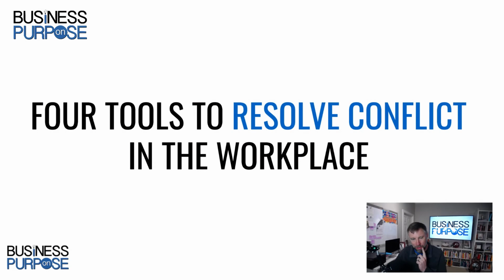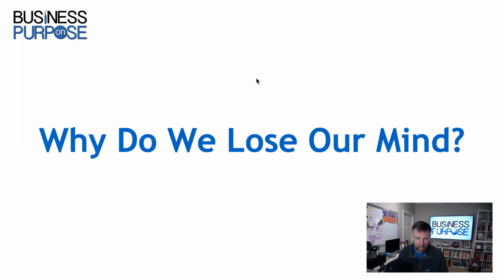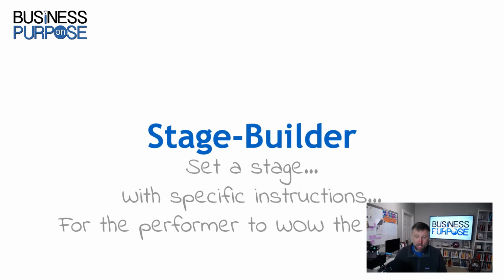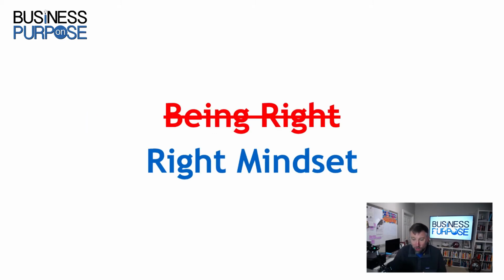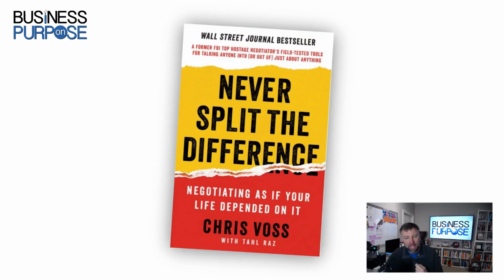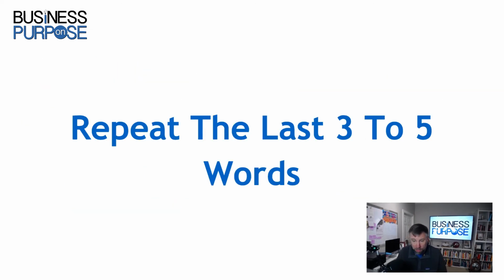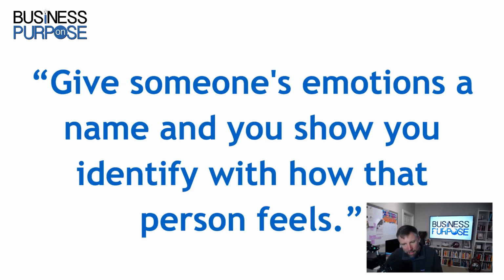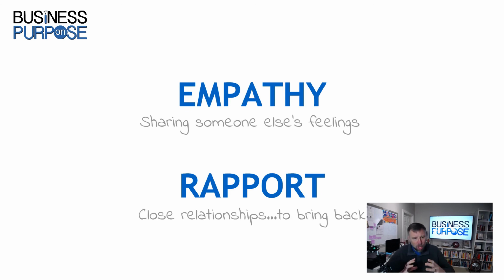438: Four Tools To Help Resolve Conflict At Work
Four Tools To Help Resolve Conflict At Work

It was silly; grown adults yelling and screaming at an umpire for a bad call...at a tee-ball game.

Why?  Why do we lose our minds and create conflict?

Conflict is literally to strike together.

Think about metal grinding together...conflict...sparks...explosion.

We are people with emotions.  We are people with opinions.  We are people with varying perspectives, world-views, tendencies, and biases.

It is only logical then if you put two people together in an emotional situation where opinions can be expressed, or biases can surface; explosion may not be far behind.

My first manager at Pfizer Skip Clarkson used to say, “speak to people the way they wish to be spoken to.”

That mindset is our foundational rally cry when discussing the importance and power of the DISC profile.  Understanding where a person is on the DISC graph gives you incredible empathy and intelligence when having the right conversations with the right people.

It is not our nature to think about another person when responding or reacting to a situation.  We are bent to be me-first thinkers.  What is in it for me?  What does this mean for me?

It is not surprising that when two, me-first people connect, an explosion is imminent.

But what happens when explosion is the outcome?  What happens when the tension of conflict gets red hot.  How do we cool that tension, and repair any fractures or brokenness that comes?

We always say, life and business necessarily intersect.  You can’t have something happen at work and then successfully “leave it at work” in the same way that home-things follow you straight to work.

John Ussery, who oversees business development at Shoreline Construction in South Carolina, said this recently in one of our coaching meetings, “You can’t change someone’s mind.  But you can build rapport, offer empathy, and give them new information so they can change their own mind.”

In other words, the goal is not to try harder, yell louder, talk faster, cry harder, withdraw sooner, or demand more for less.

Instead, your goal is to be a stage-builder.

Stage-builders set a stage for which others have the opportunity to perform.

Stage-builders get very specific instructions from the performers quietly and behind the scenes so they can create the right atmosphere for the show to wow the crowd.

It is impossible for the stage-builder to win if the performer does not win.  But if the performer wins, the stage-builder automatically wins every time.

The entire goal of a stage-builder is to, again as Ussery put it, “de-escalate a combustible scenario.”  In other words, set the stage so the performer is in a position to wow the crowd...then we all win.

In conflict resolution, being right is not the goal, instead, setting the right stage is the aim.

There are four tools to discover that we will equip you with to stock your emotional and relational toolbelt that will allow you to minimize the pain and discomfort of conflict, and instead build relationships that bring mutual joy and value.

The first of these four tools is listening.

Chris Voss in his book Never Split The Difference says, “it all starts with the universally applicable premise that people want to be understood and accepted.  Listening is the cheapest, yet most effective concession we can make to get there.”

Listening is discovering, finding out new bits of insight, information, and perspective.

Listening is not thinking while the other person is talking and missing everything they are saying or having your arms crossed and eyes down like a six-year-old.  Listening is not, showing apathy, having an attitude of “it’s fine”, or being selective in what you hear.

Active listening requires you to use your EARS...
Eye contact & Nonverbal Responses
Ask GENUINE questions
Repeat & Drill Down (Tell me more about that…)
Summarize With Notes

The second tool of resolving conflict is mirroring; simply repeating the last 3 to 5 words of what the other person just said/

For instance: “you really frustrated me when you cut me off in that meeting”.  You respond, “I cut you off in that meeting?”  They correct, “well, I felt like my point wasn’t made yet.”

Mirroring forces more details.  The goal of mirroring is to allow the other person to keep talking...and talking...and talking.  Many times, they don’t want to be right...they just want to know that you are listening with your EARS!!!

Voss quotes Psychologist Richard Wiseman who studied restaurant servers and found the average tip of waiters increased by 70% using mirroring versus those just using the positive reinforcement of “great”, “awesome”.

The third tool of conflict resolution is labeling allowing you to verify the emotions of another person.  Voss says, “give someone’s emotion a name and you show you identify with how that person feels.”

Labeling connects you to a person much faster than traditional “get to know you” methods...